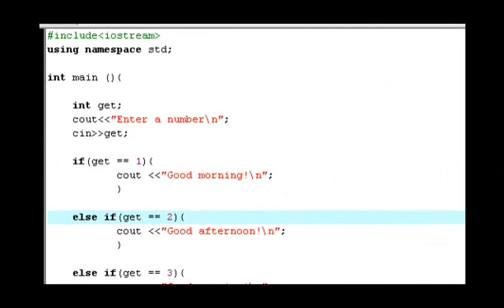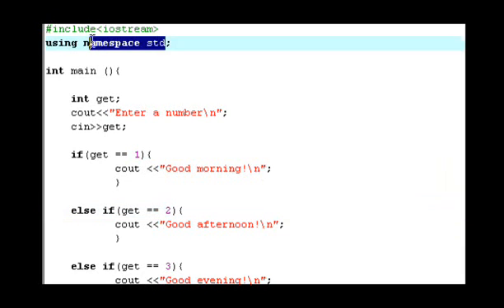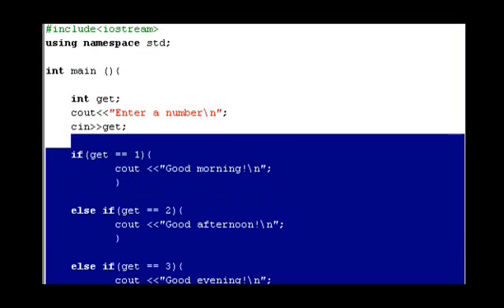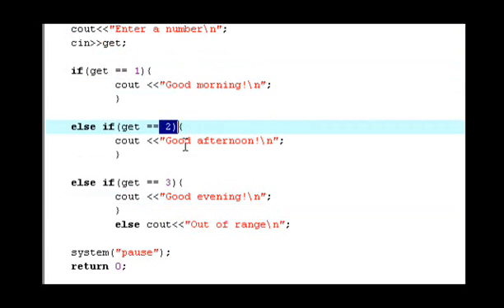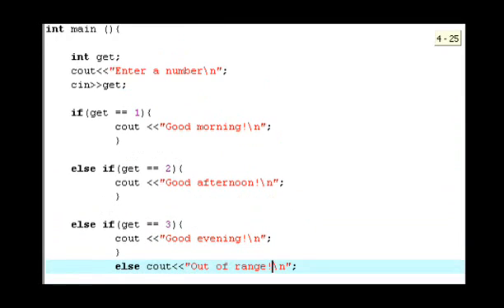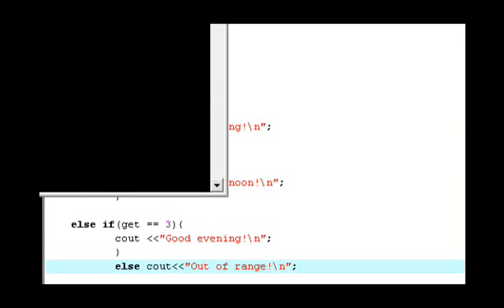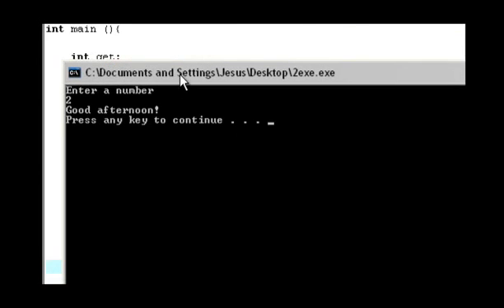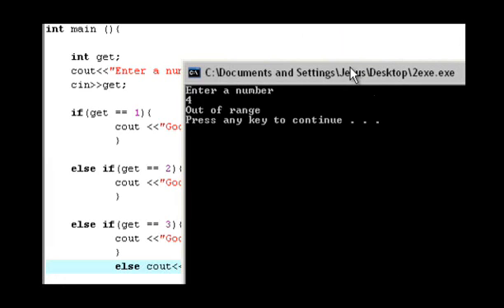how to convert c to assembly code?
This is my class assignment please help me.. ;(